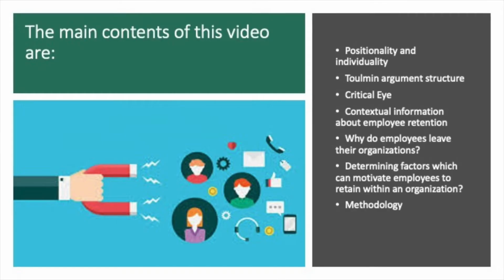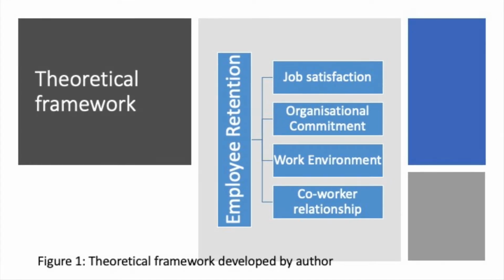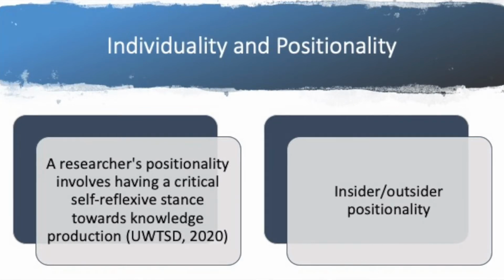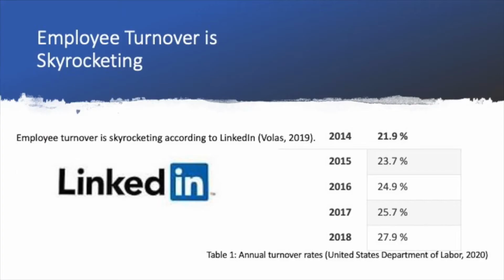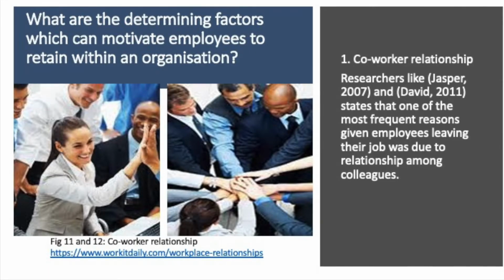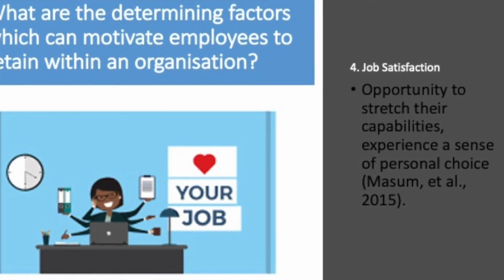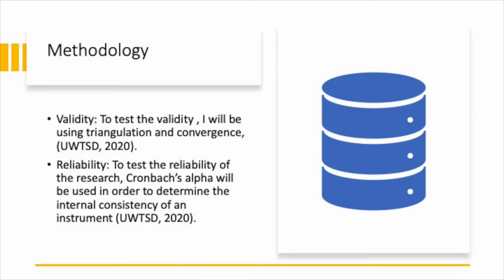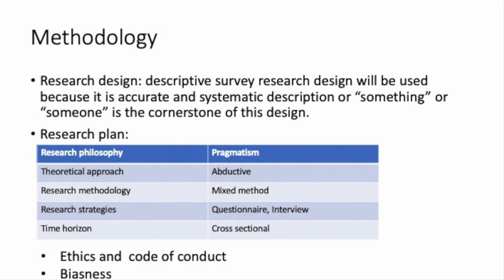Employee Retention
DBA (Doctor of Business Administration) Assignment